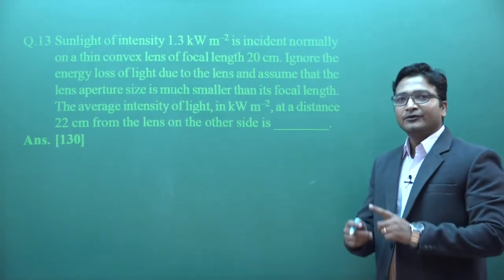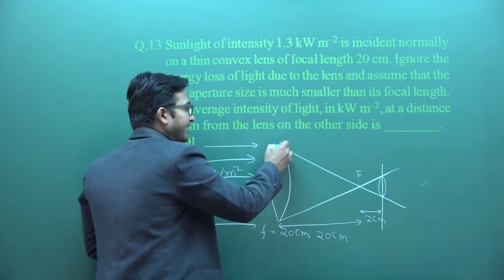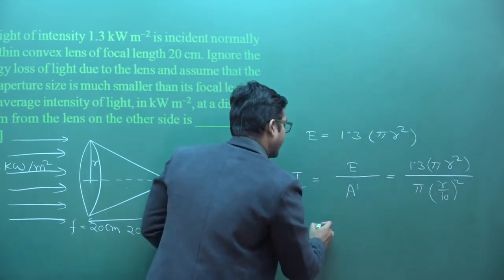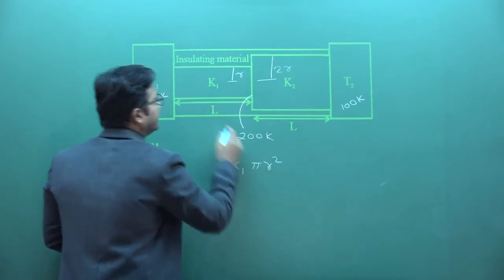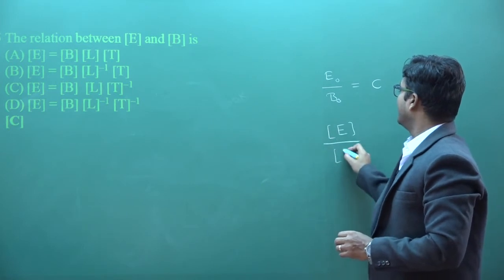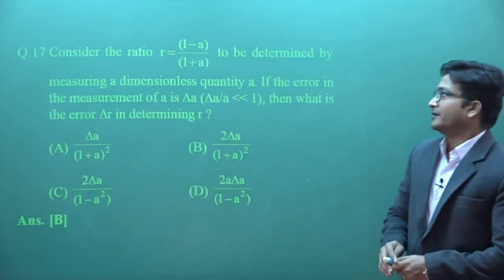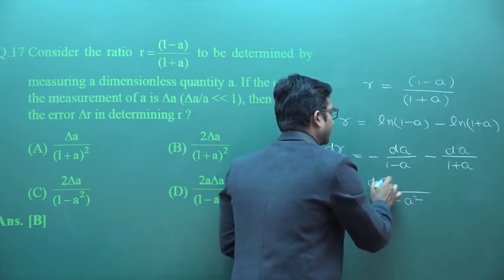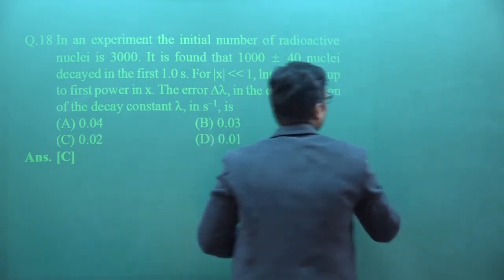JEE Advanced 2018 Video Solutions Physics Q. 13 to 18 (Paper 1)